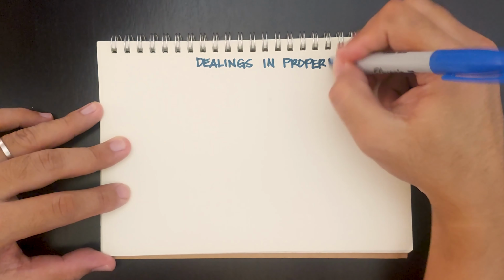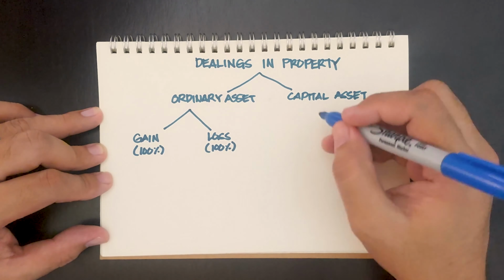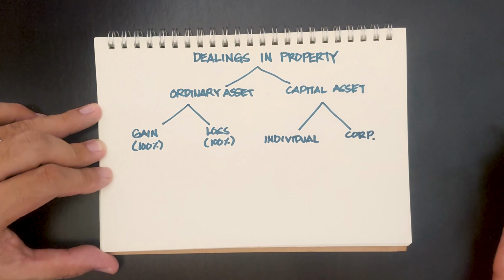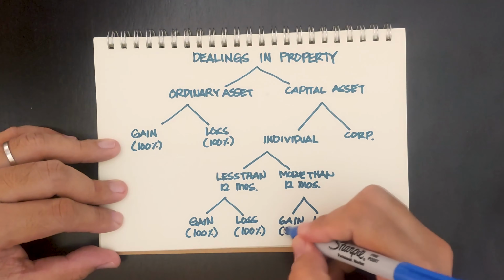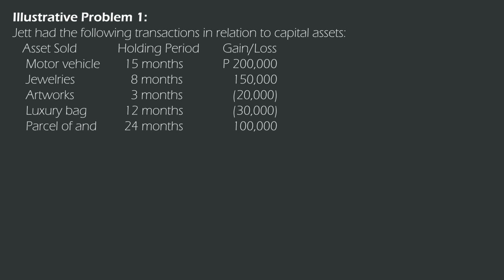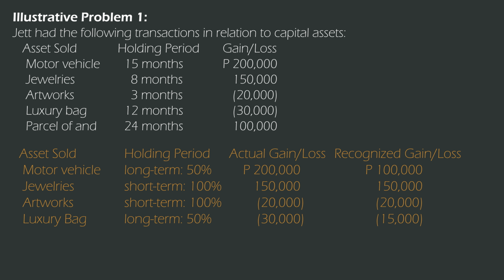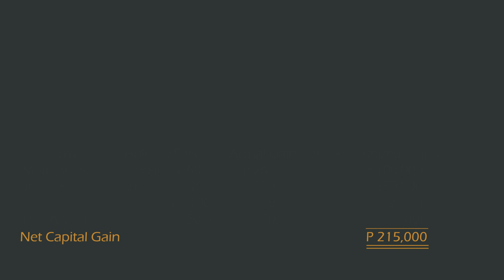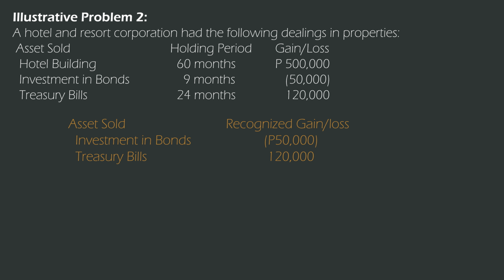Dealings in Property | Gains in Selling Property in the Philippines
Dealings in property in the Philippines involve transfers, ownership, and taxation that impact both buyers and sellers. Property transactions may be subject to Capital Gains Tax (CGT) or Income Tax, depending on whether the property is a capital or ordinary asset. Knowing these rules ensures compliance, protects rights, and helps maximize the value of real estate investments